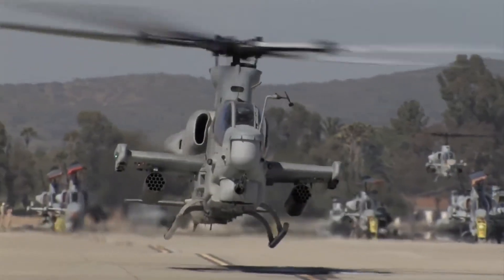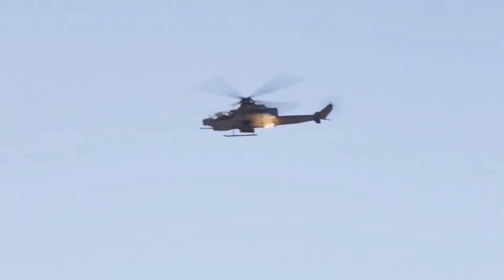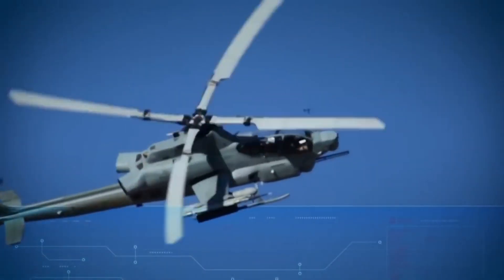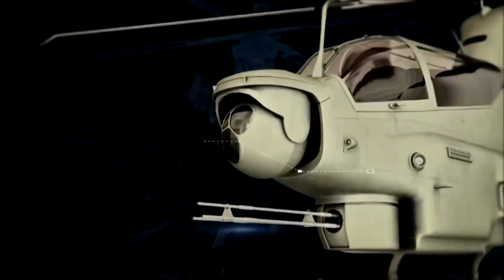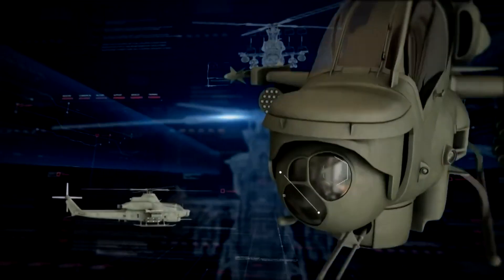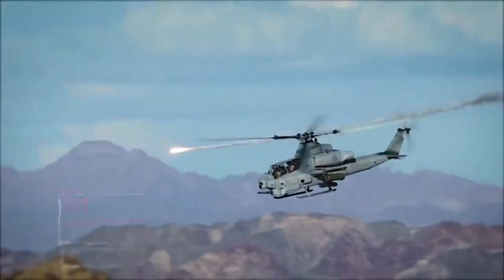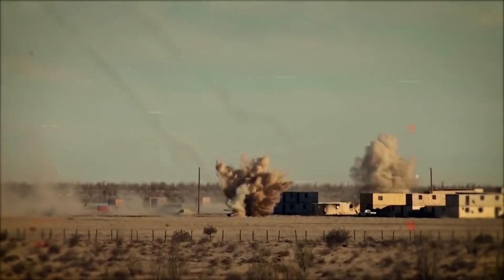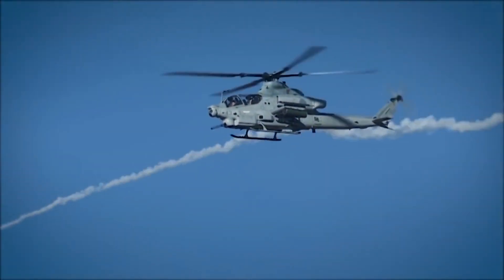Also Known as Zulu Cobra | Four-Blade, Bearingless, Composite Main Rotor System | Bell AH-1Z Viper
It is an American twin-engine attack helicopter based on the AH-1W SuperCobra developed for the United States Marine Corps as part of the H-1 upgrade program.

The AH-1Z features a four-blade, bearingless, composite main rotor system, upgraded transmission, and a new targeting system. The latest member of the Bell Huey family, the AH-1Z is also referred to as the "Zulu Cobra" based on the military phonetic alphabet pronunciation of the variant letter.

The AH-1Z's appearance is based on the Bell 249, an AH-1S equipped with a four-blade main rotor system from the Bell 412. This helicopter was shown as Bell's Cobra II design at the Farnborough Airshow in 1980. The Cobra II would be equipped with Hellfire missiles, a new targeting system, and improved engines. The later Cobra 2000 proposal featured General Electric T700 engines and a four-bladed rotor. This design received interest from the US Marine Corps but was not funded. The CobraVenom design was modified in 1995 to a four-bladed rotor system.

The AH-1Z and UH-1Y share a common tail boom, engines, rotor system, drivetrain, avionics architecture, software, controls, and displays for over 84% of the same components.

Source: Wikipedia